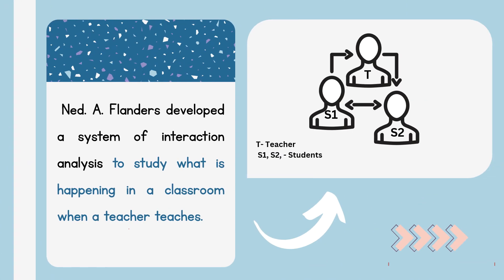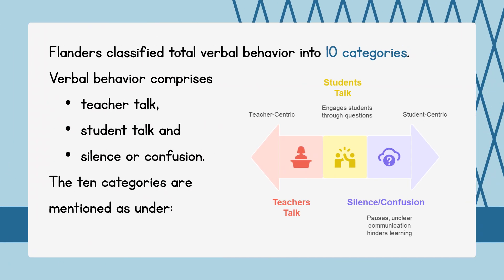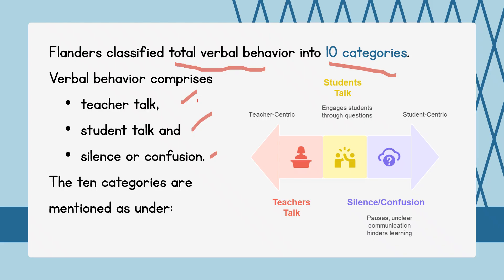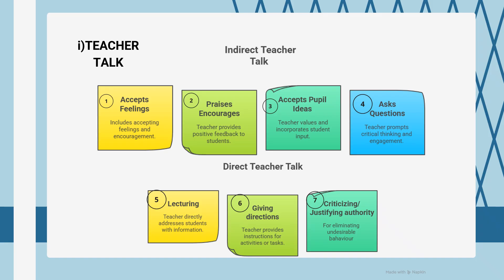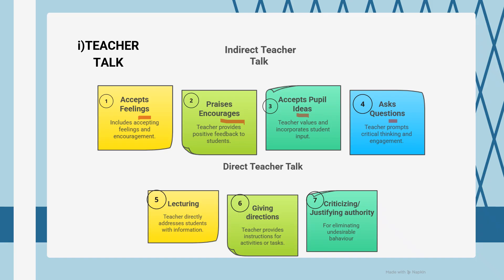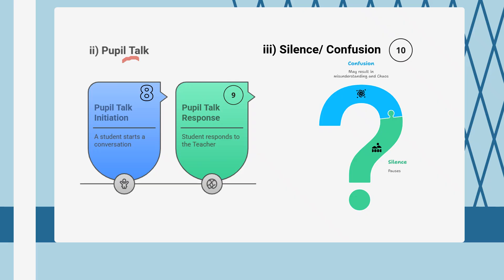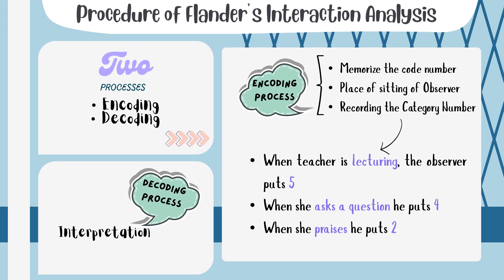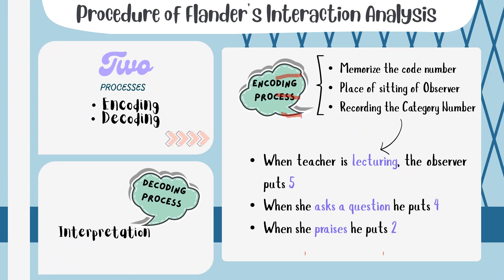Flanders System of Interaction Analysis (FIACS)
FIACS, or Flanders Interaction Analysis Categories System, is a technique for observing and analyzing classroom interaction developed by Ned Flanders. It involves coding teacher and student verbal behaviors into 10 categories to understand classroom dynamics and teaching effectiveness.